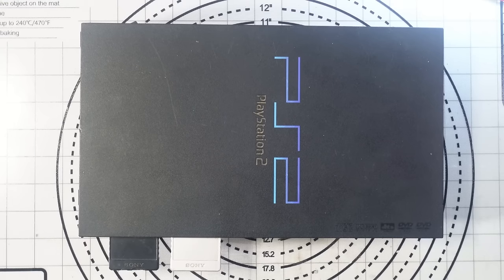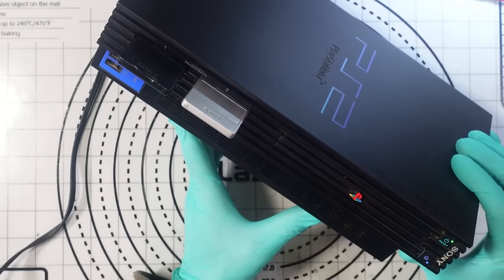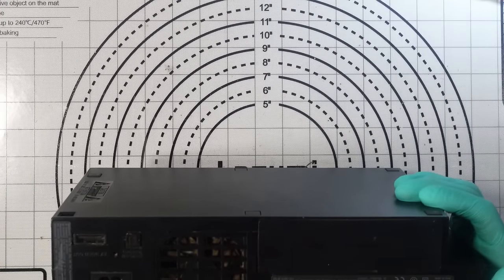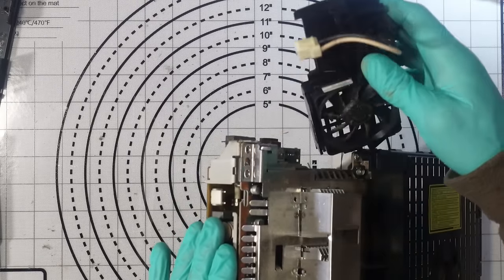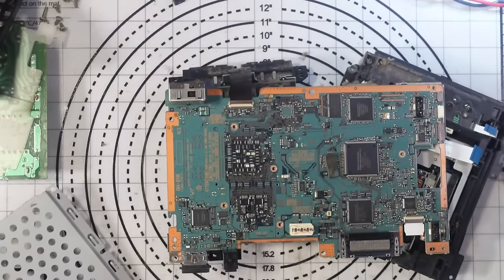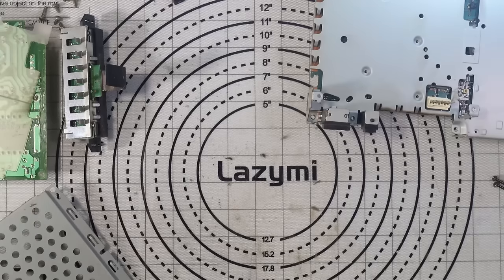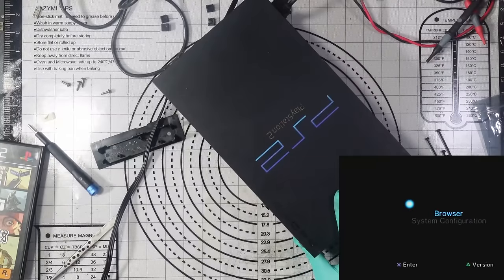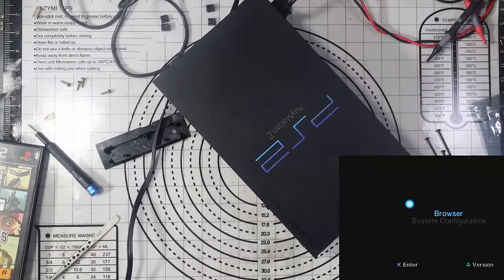I Bought A Broken PlayStation 2 From eBay... Can I Fix It?